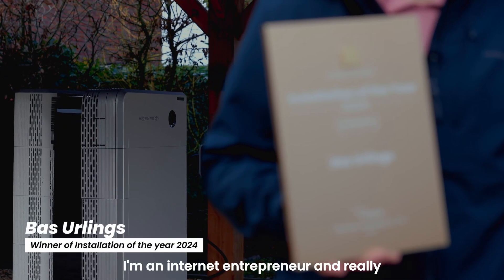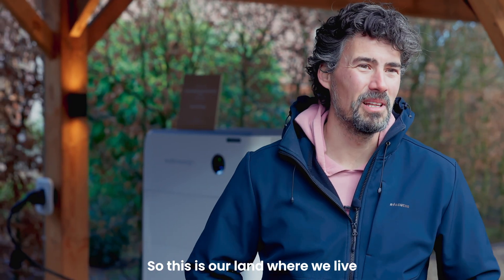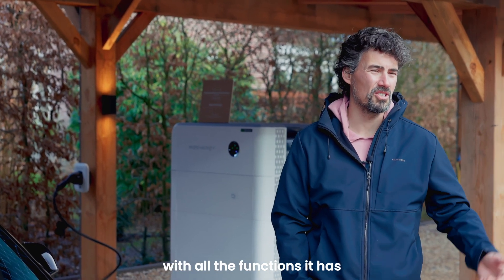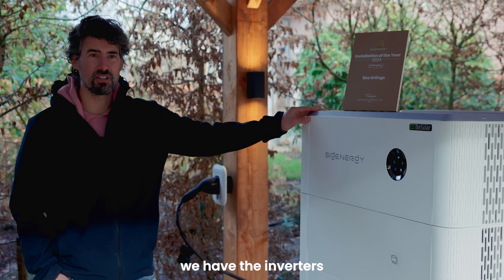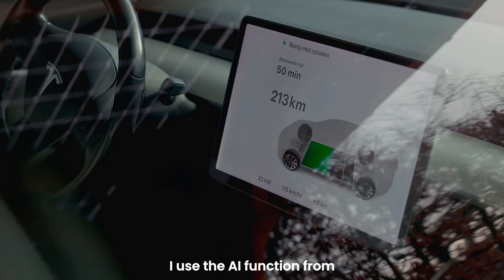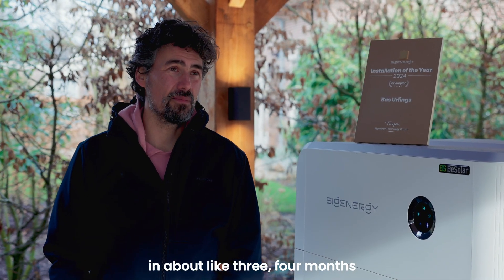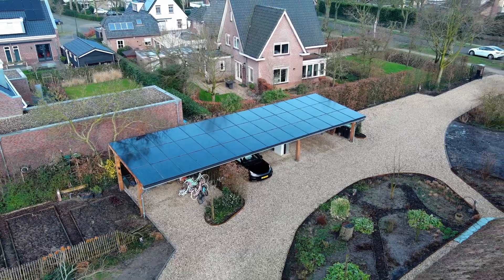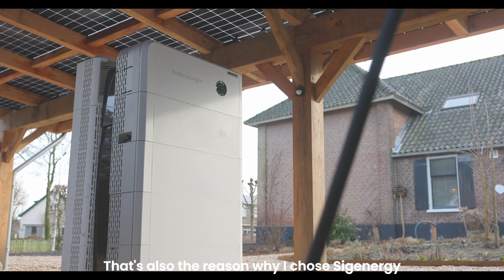BeSolar Sigenergy best home batterij system future proof !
🚀 Sigenergy: De Ultieme Thuisbatterij Oplossing! ⚡

Wil jij maximale controle over je energieverbruik en besparen op je energierekening? In deze video laten we je zien hoe de Sigenergy thuisbatterij dé totaaloplossing is voor energieopslag, slim laden en onafhankelijkheid van het net!

🔋 Wat maakt Sigenergy uniek?
✅ Direct DC-laden: Geen onnodige conversieverliezen – laad je batterij rechtstreeks op via zonnepanelen voor maximale efficiëntie.
✅ Off-grid functie: Altijd stroom, zelfs bij een netstoring. Dankzij de noodstroomfunctie blijf je onafhankelijk en verzekerd van elektriciteit.
✅ Slim energie inkopen: Profiteer van dynamische energietarieven en laad je batterij op wanneer de stroom het goedkoopst is.
✅ Peak shaving & zelfconsumptie: Gebruik je opgeslagen energie wanneer de prijzen hoog zijn en bespaar direct op je energiekosten.

🔎 Waarom deze oplossing?
Met stijgende energieprijzen en onzekerheid op de energiemarkt is zelfvoorzienend worden geen luxe, maar een slimme investering. Sigenergy biedt dé oplossing voor huishoudens die meer controle, lagere kosten en energiezekerheid willen.

💡 Meer weten?
Wil jij ontdekken hoe deze oplossing ook voor jouw situatie werkt? Neem contact op met BeSolar voor persoonlijk advies!